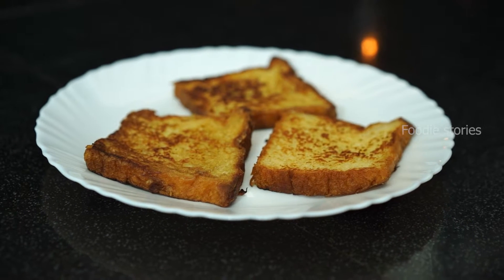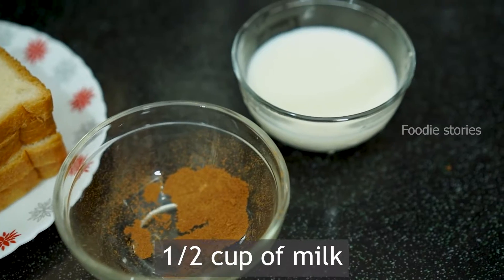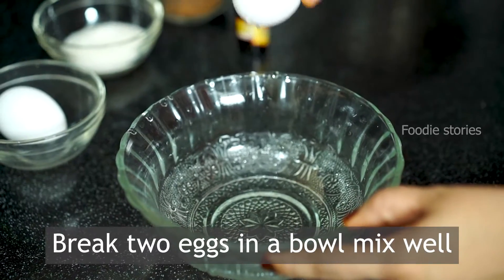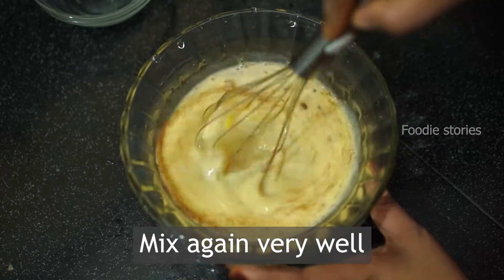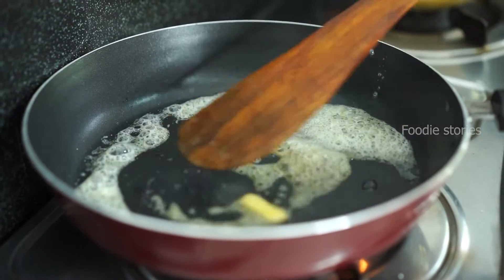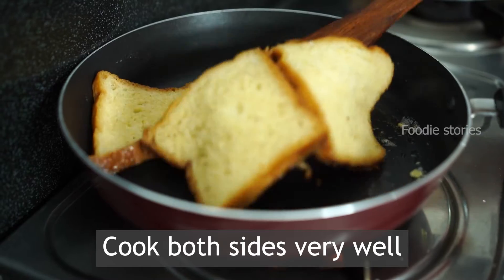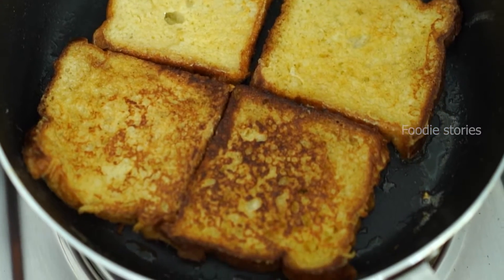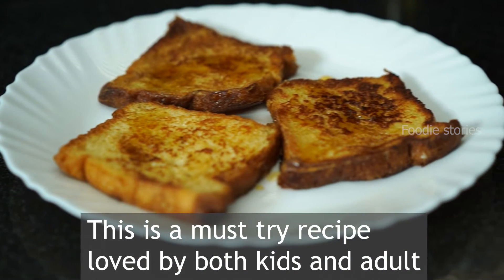കുറഞ്ഞ ഇൻഗ്രീഡിയൻറ്സ് കൊണ്ട് കൊതിയൂറും ബ്രഡ് ടോസ്സ്ട് | How to Make a Tasty Bread Toast !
How to Make a Tasty Bread Toast. These French toast recipe is super tasty and perfect for iftar and superb for tea time. Easy bread snacks recipe made with simple ingredients.

4 slices bread,  1 tea spoon cinnamon powder , 1/2 cup of milk, 1/2 cup sugar,  and two eggs.

Break two eggs in a bowl mix well, add ½ cup of milk in it and mix again. Then add 1 tea spoon cinnamon powder, ½ cup sugar  and ½ tea spoon salt,. Mix again very well.
Put a pan on a stove, pour 1 tea spoon cooking oil and ghee in it . Dip each slices of bread into the pre-prepared egg mix and placed in hot pan. Cook both sides very well. Now we have ready tasty and simple bread snack. Serve it in a beautiful  bowl. Add some honey on it for more tasty. This is a must try recipe loved by both kids and adult